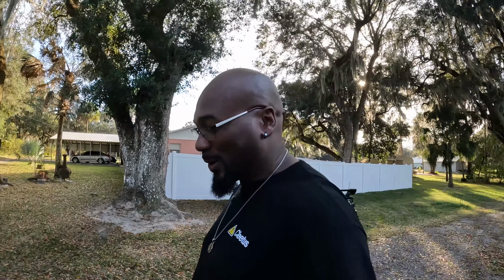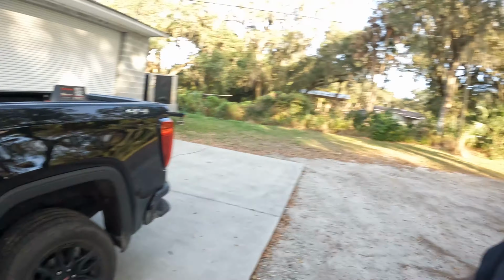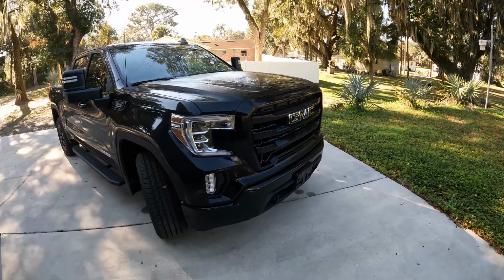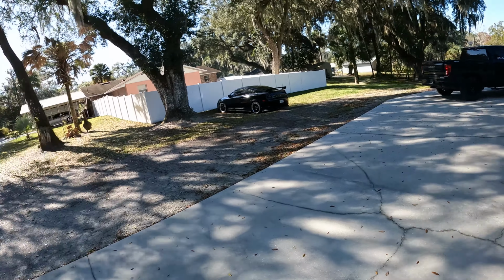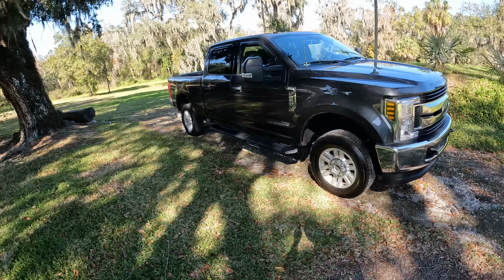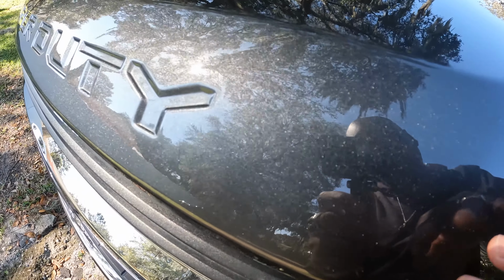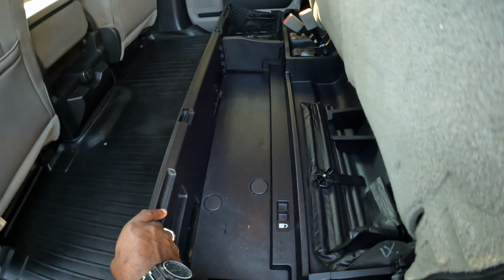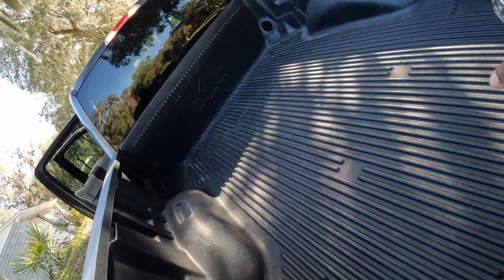Trading in my 2021 GMC Sierra 1500 3.0L Duramax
I decided to trade in my 2021 GMC Sierra 1500 3.0L Duramax for a truck with a little more capabilities.

Useful tools for the build:
3/16" Cleco Sheet Metal Holders, Pack of 25
8milelake 6pc Front End Service Tool Kit Ball Joint Separator Pitman Arm Tie Rod Puller